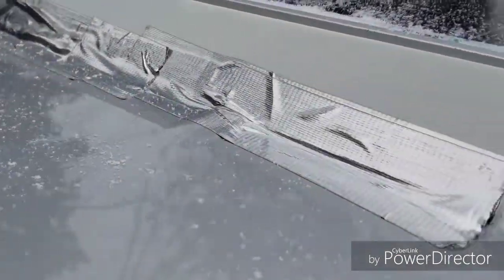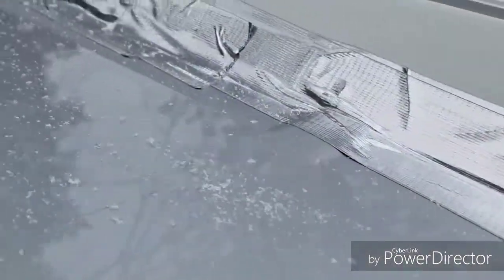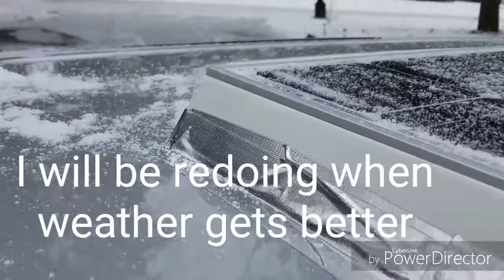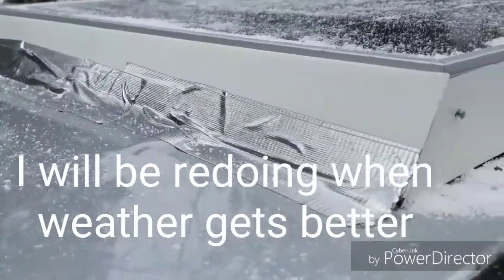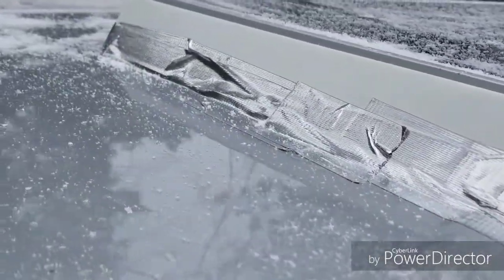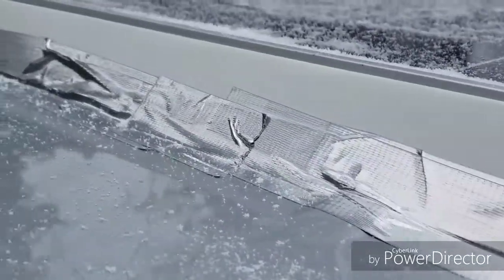Finishing my Solar Panel Streamlining / Temporary Fix - Duct tape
Fixing my streamlined solar panel. Hit the road and did not secure my whole streamline fix.